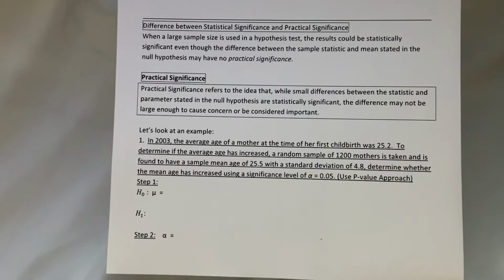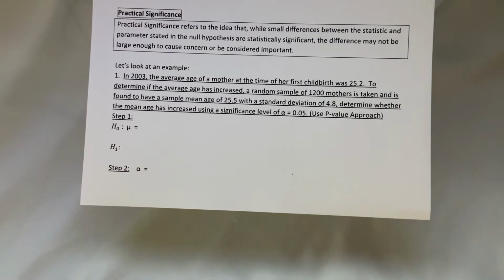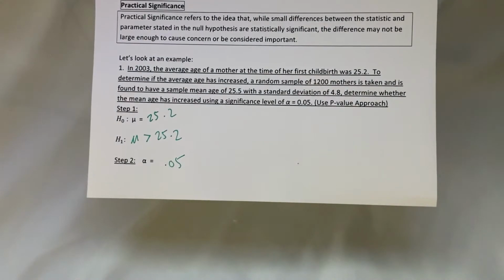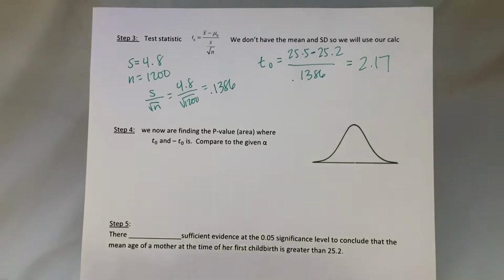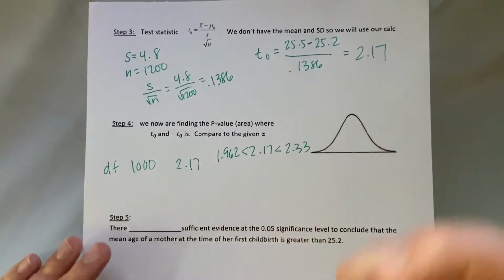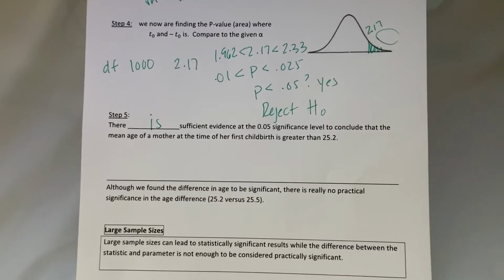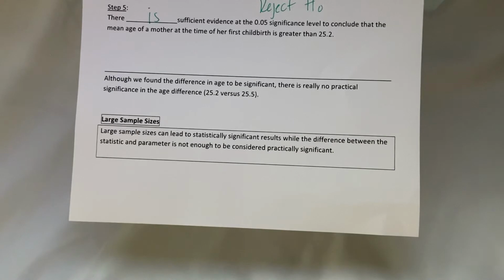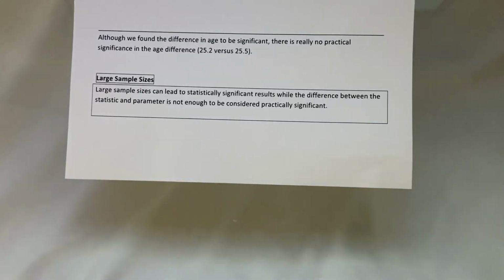MATH 1342 10.3 Notes Part 3